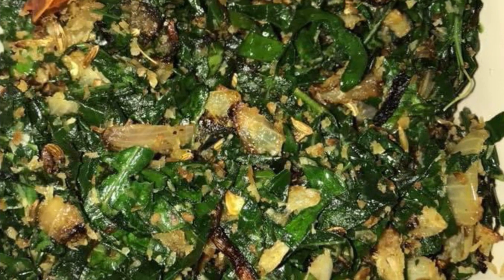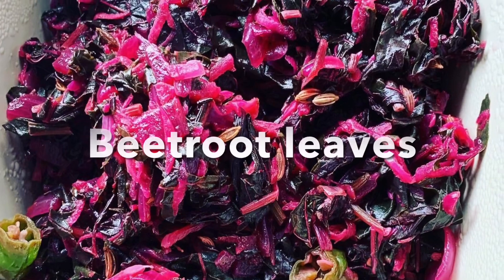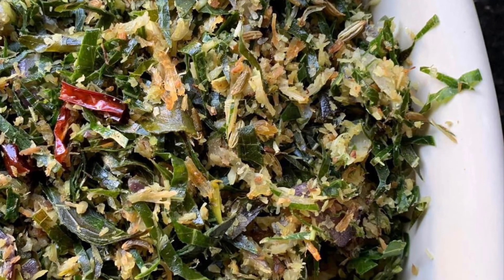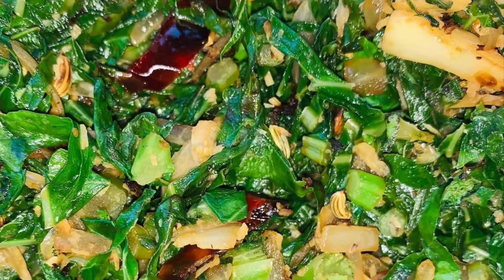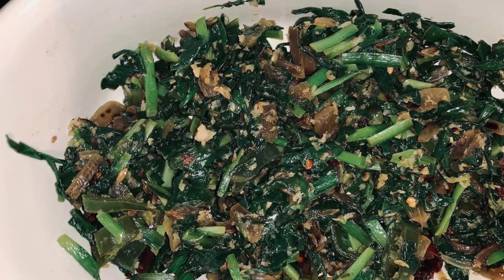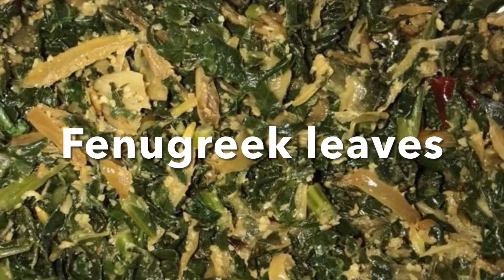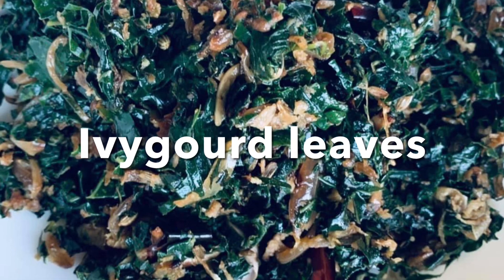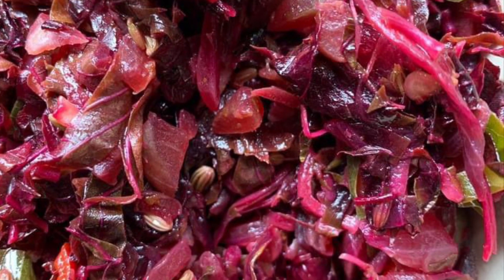Love Vegetables Leaves Stirfry for Body-Mind Health. Loaded with nutrients, antioxidants &Aroma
Recipe included.
Essential Vegetables Leaves Stirfry for Body and Mind Health. These can be grown in your backyard. Loaded with nutrients, antioxidants & Aroma.

Most of the leaves from our home garden.

Read about their amazing health benefits, nutritional content.

Health Benefits of leaves are:

Provides Key Nutrients.
High in Antioxidants.
Great Source of Fiber.
Low Glycemic Index.
Improve Eye Health.
Supports Heart Health.
Anxiety Reducer.
Immune System Booster.

Stirfry method using passion fruit leaves are presented below. To make other stirfry, replace the leaves and and follow the same cooking method. Thank you.

Ingredients

1 bunch of tender passion fruit leaves cleaned and finely chopped
1 medium size onion finely chopped
4 garlic cloves minced
1 tbsp fennel seeds
1 dried red chillies (optional)
20g grated coconut
1 tbsp oil
1 spring curry leaves finely chopped

Cooking method

Very simple and needs only less than 10 to 15 minutes. Our purpose is to logically present the ingredients and cooking method so that everyone with or without experience could make this dish and enjoy.

Step 1: Tempering onion and spices
Heat a wok, pour the oil. Add the onions and sauté it for few minutes. Then add dried chillies, fennel seeds, curry leaves, garlic and mix well to temper them. It will take about five minutes.

Step 2: mixing coconut and salt with tempered spices
Add the coconut and salt into the wok and stir well so that aroma from coconut can be smell. Add salt to taste.

Step 3: add the passion fruit leaves and mix well

Add and stir the passion fruit leaves until thoroughly mixed with spices and coconut. While this is taking place, the volume of the passion fruit leaves will shrink and shrink.

At this stage, remove the Stirfry and serve with rice or bread or any other dish.

Send me your comments please.